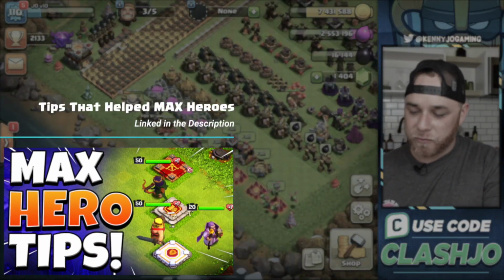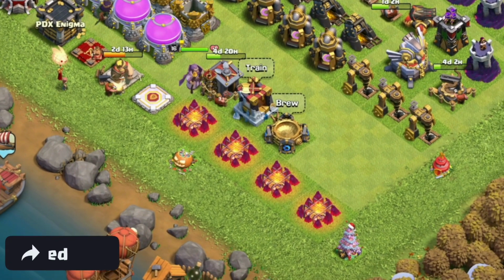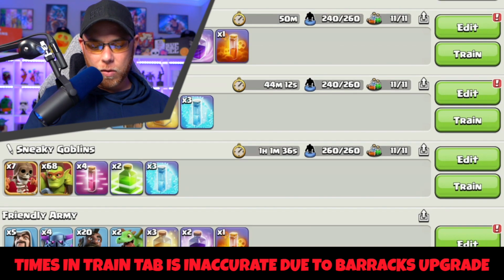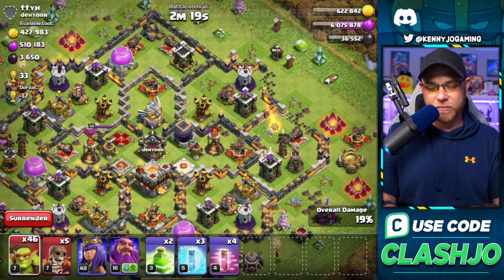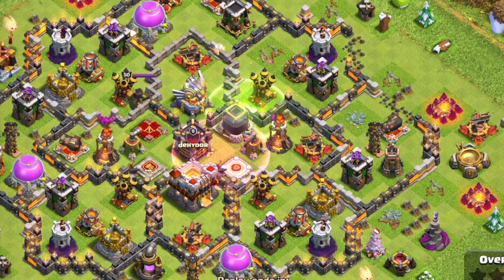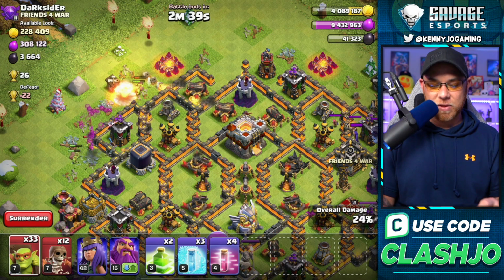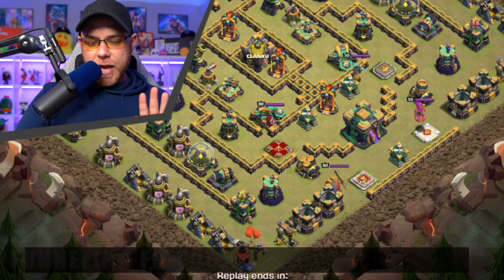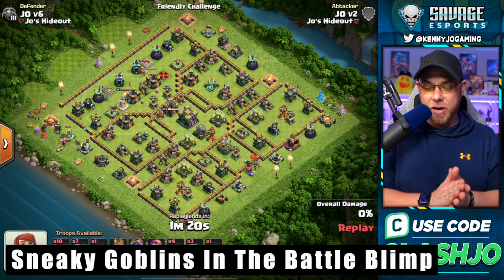Sneaky Goblins Are NOT Just for FARMING?! (Clash of Clans)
How to Use Sneaky Goblins in Clash of Clans! Kenny Jo provides a detailed TH11 Free 2 Play Episode introducing the TH11 Sneaky Goblin.  In this video, TH11 Sneaky Goblin Farming, Sneaky Goblin War Attack Funneling and Sneaky Goblins in the Battle Blimp for Clan War League Mismatched Attacks are covered.

▷ Kenny Jo Gaming is a mobile gaming channel focused on Clash of Clans.  You will see a variety of videos focused on daily gameplay and base development.  You will also find informational guides on Everything related to CoC.  Clash On!